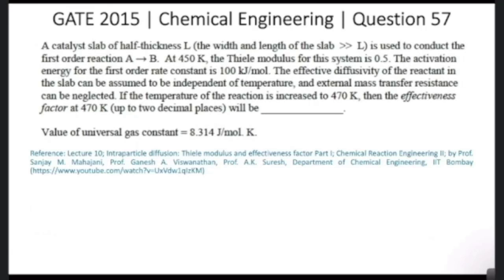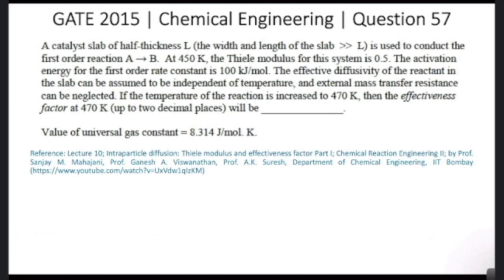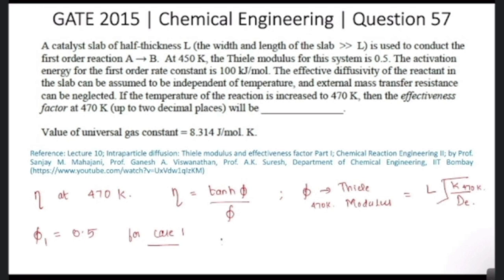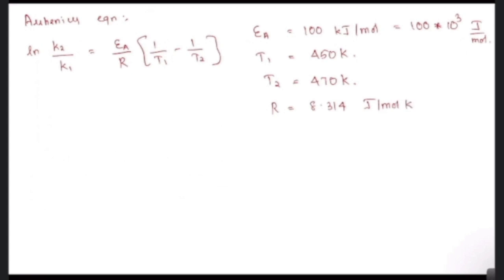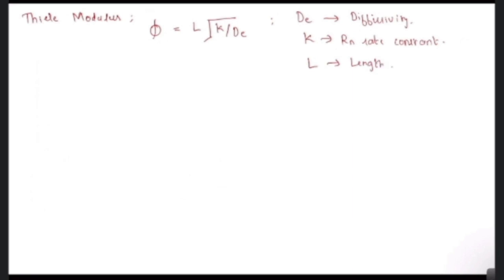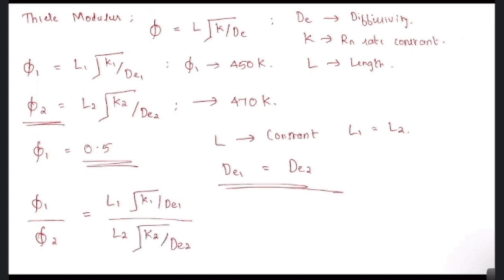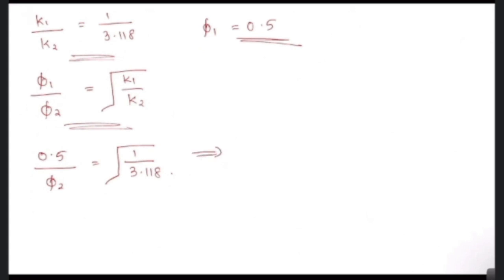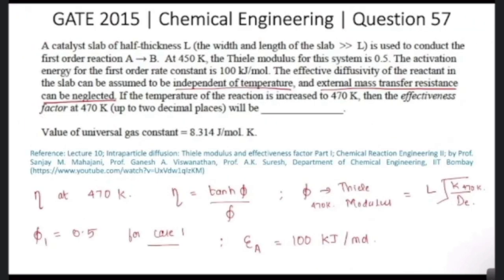Q57 CH 2015